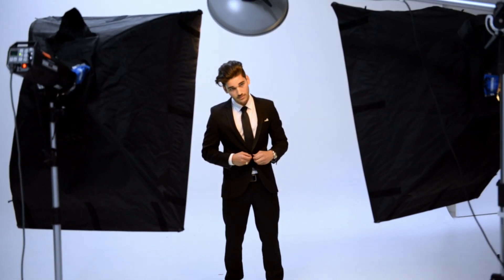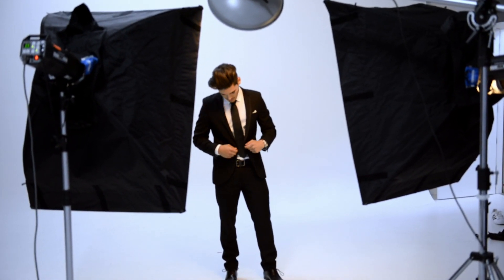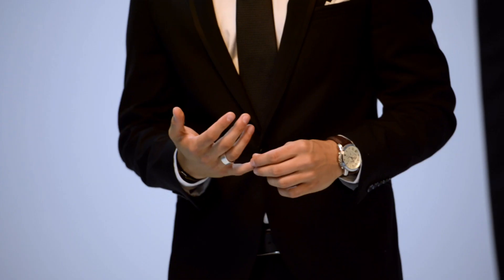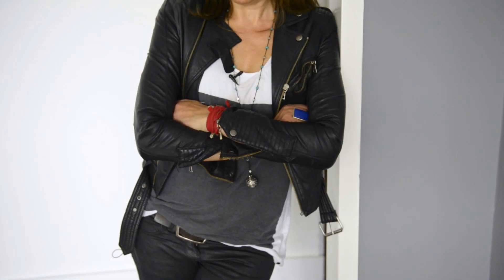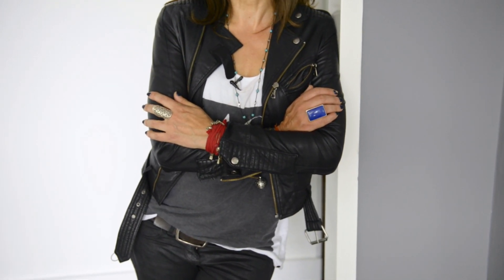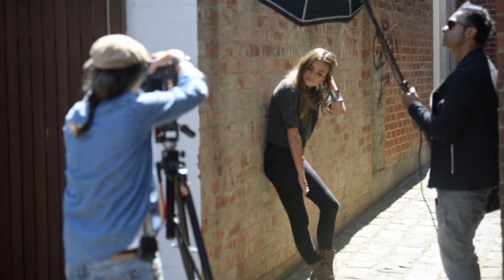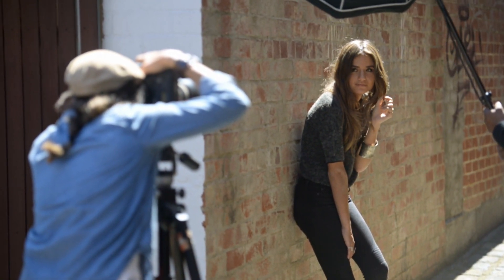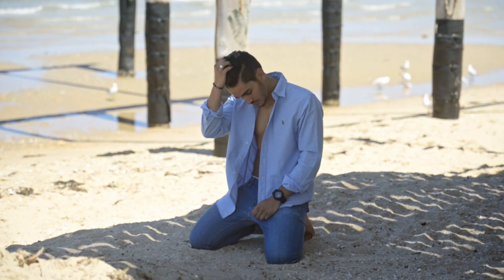Calling the shots #69 What to do with your model’s hands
This is from Gina Milicia's iconic course "Calling the shots: how to direct and pose like a pro". The full course is now available on YouTube. Each module is numbered and can be found in order on the playlist.